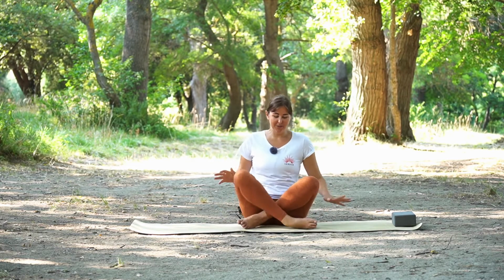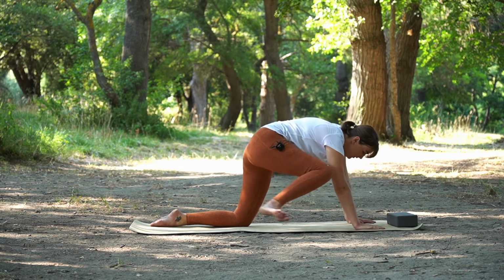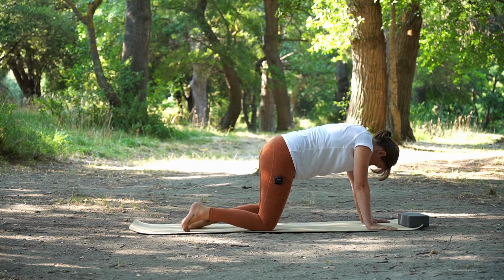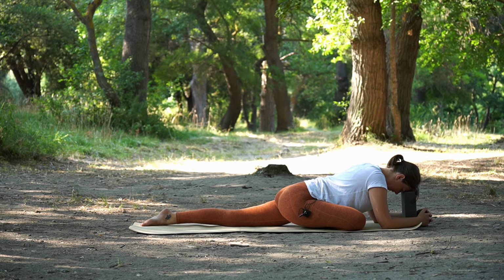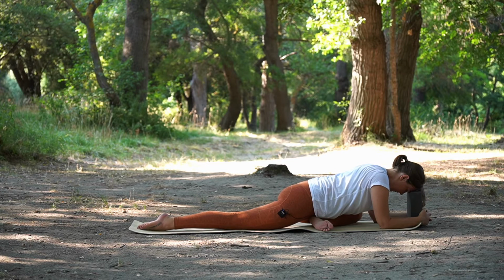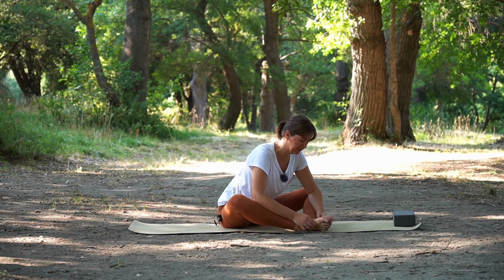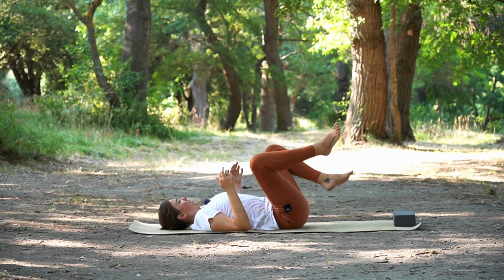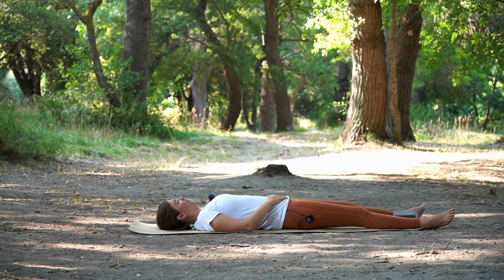10 Min Yoga For Happy Hips (Plus 2 Min Savasana). No Standing Yoga Class for Sore or Tight Hips.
In this yoga class, we do 10 minutes of hip poses which will help to stretch and open your hips. Then we do a 2 min savasana to relax and prepare for the day. We do poses such as pigeon pose, cat cow, happy baby, plank and knee to elbow, low lunge and more. I hope you enjoy this class and that you're hips feel good after some movement.

1. Rosie recommends that you consult your physician regarding the applicability of any recommendations and follow all safety instructions before beginning any exercise program. When participating in any exercise or exercise program, there is the possibility of physical injury. If you engage in this exercise or exercise program, you agree that you do so at your own risk, are voluntarily participating in these activities, assume all risk of injury to yourself.
2. There is no additional charge to you! Thank you for supporting my channel so I can continue to provide you with free content each week!